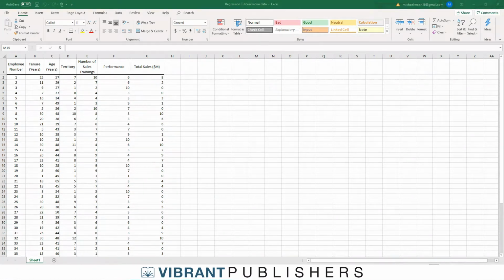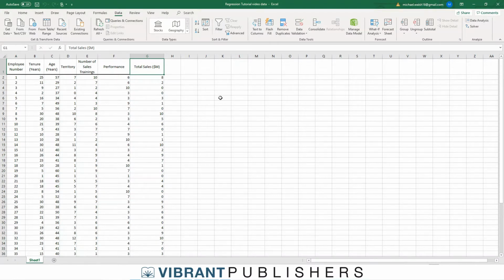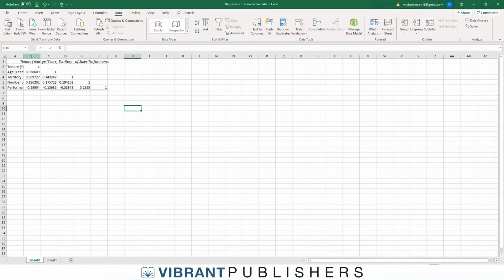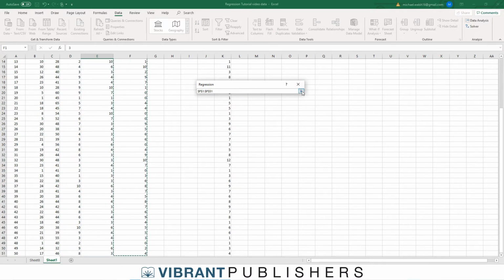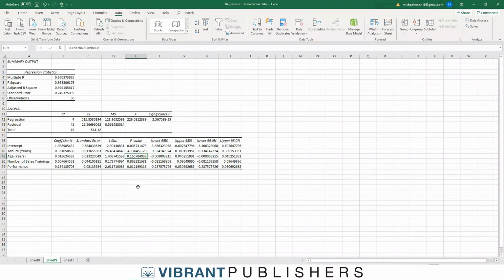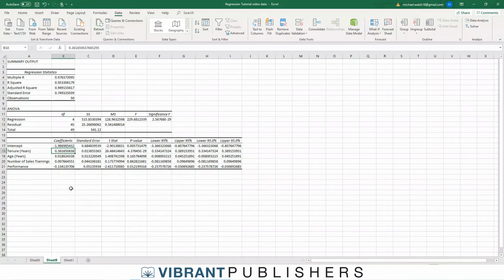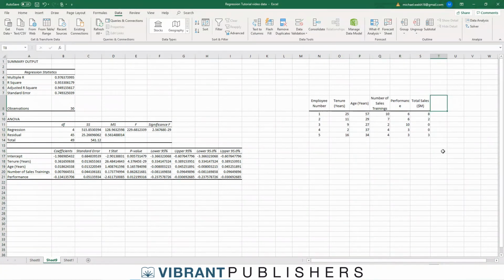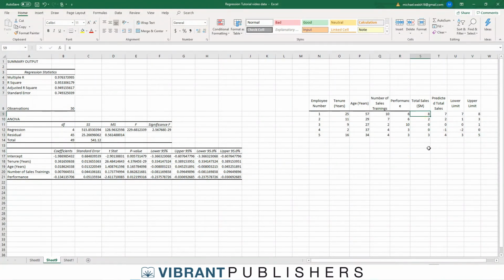Multiple Regression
This video is a part of HR Analytics Essentials You Always Wanted To Know book. It is about multiple regression allows us to tease out those factors that have an impact on the variable that we are studying.